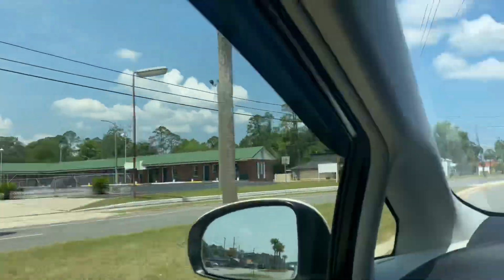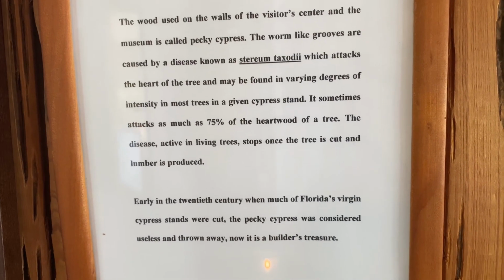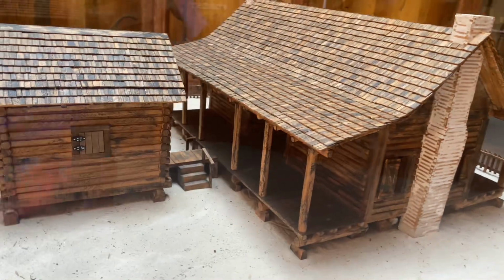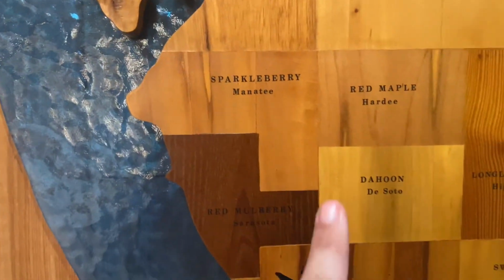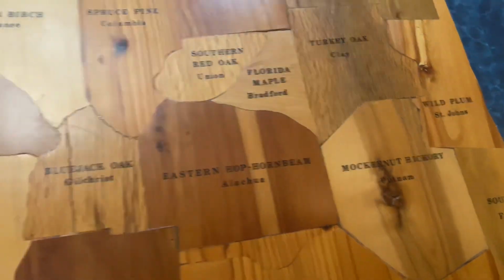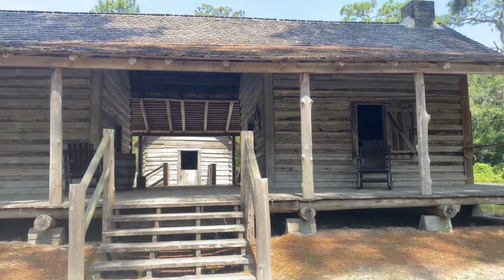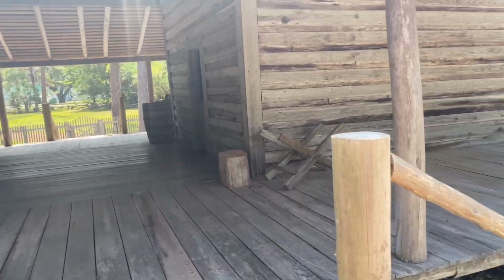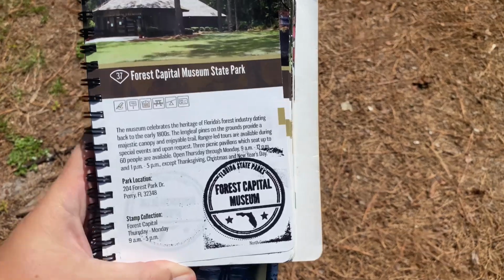Florida State Park #120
Music